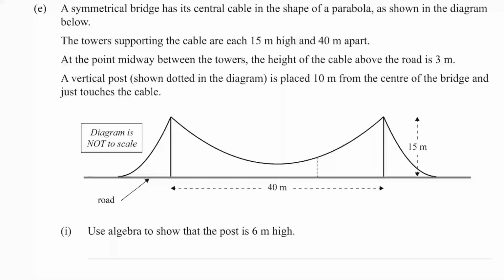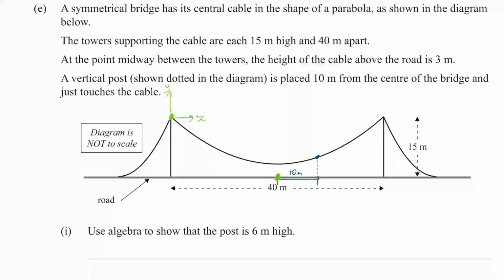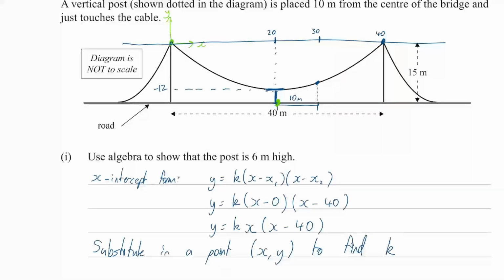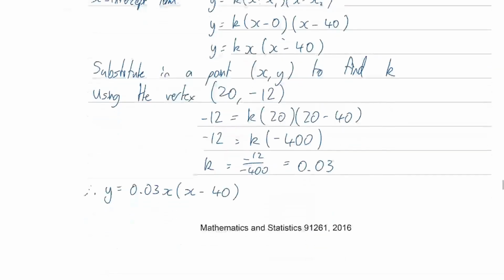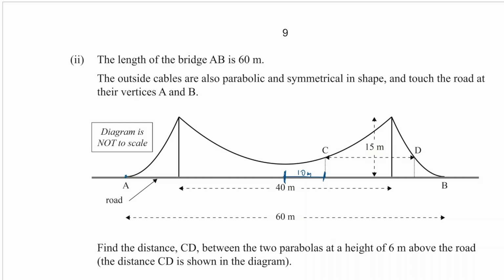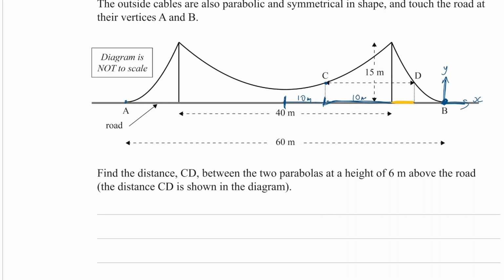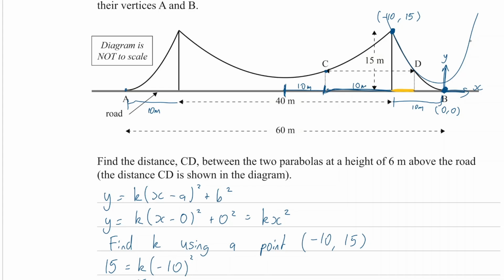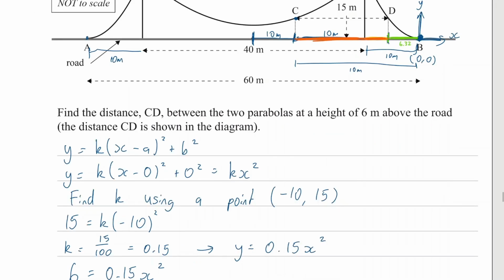NCEA L2 Algebra 2016 Past Exam - Question 3e